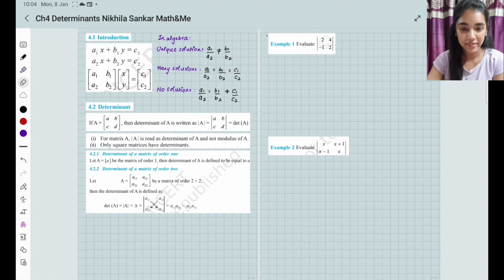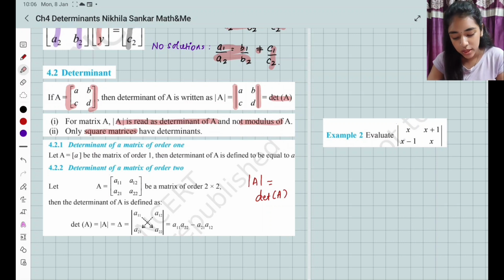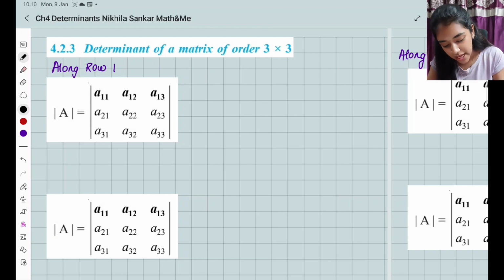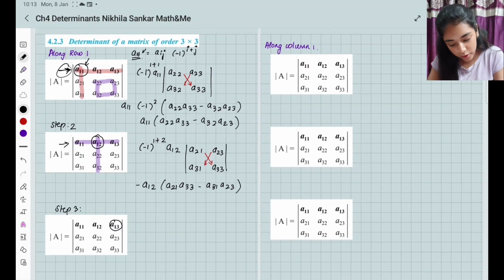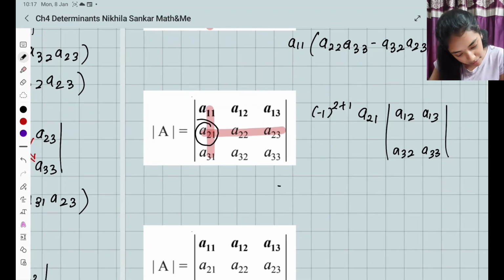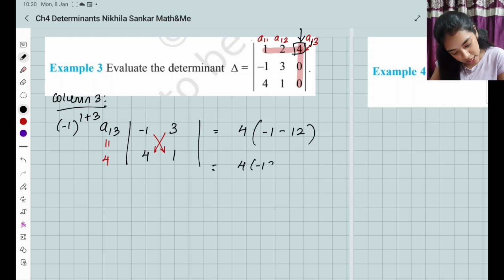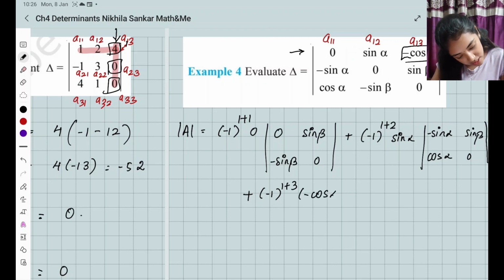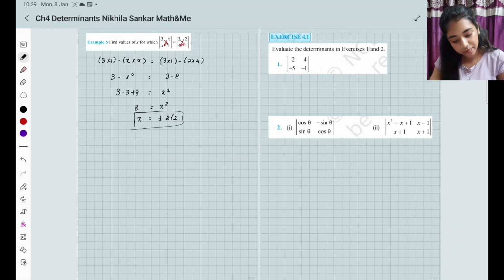Class12 Example 1-5 Find Determinant of order 2×2 3×3